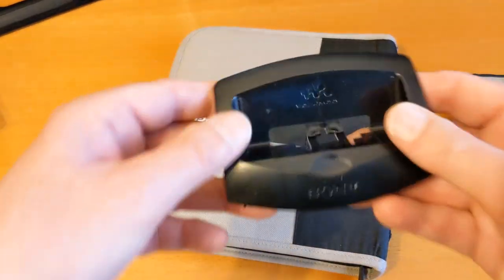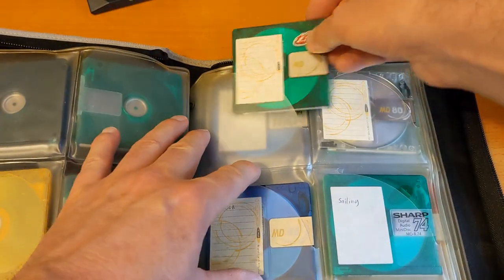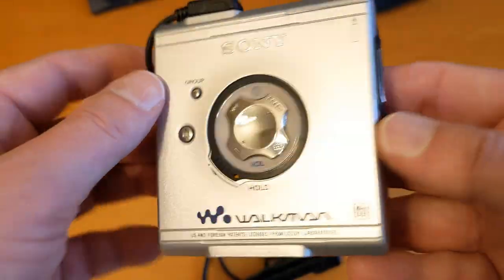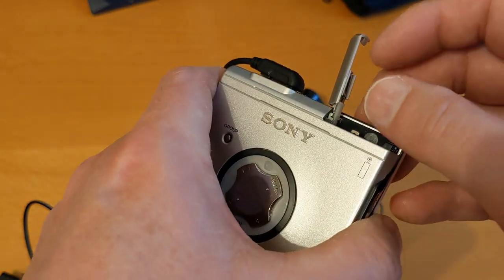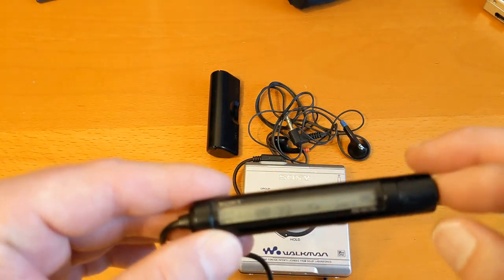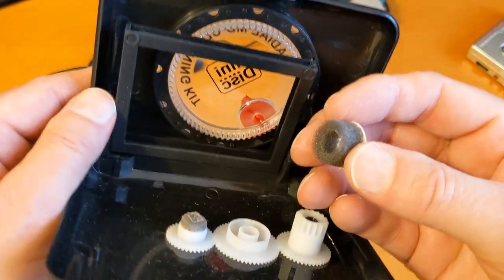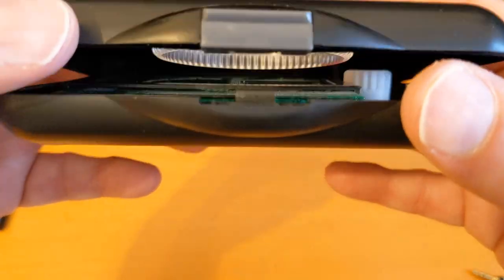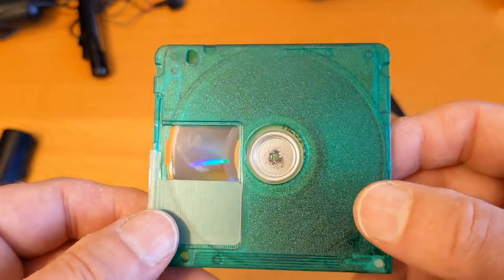Sony MZ-501 Minidisc Player, Discs, & Accessories Haul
Spoiler ahead! Chapers are listed below.

In this video I unbox an eBay delivery of used discs (TDK MD-74, Hi-Space MD 80, Sharp MD-R74), and an unbranded minidisc lens and head cleaner, a Sony Ni-MH BCA-WM15 charging stand, A Caselogic MD storage case, a minidisc player carrying case, a Swordfish MD player carrying case, Sony MD Walkman MX-E501 MDLP Minidisc Player, NH-14WM(A) Ni-MH gumstick battery, AA battery adapter, heaphones (no branding), and a Halloa MD Radial Cleaning Kit HL-631.

Chapters:
00:00 Intro and unpacking
01:54 Used minidiscs
04:30 MZ-E501 charging dock / stand
06:02 Case Logic MD storage case for 20 discs
06:18 More used discs
07:20 MD Lens Cleaner
08:32 Swordfish MD player carrying case,
08:50 RM-MC10L Inline Remote Control
09:06 MX-E501 Minidisc Player
09:19 Gumstick Battery
10:05 Testing
12:54 Headphones
12:56 AA Battery Adapter
14:19 Halloa MD Radial Cleaning Kit demo
22:05 Summary